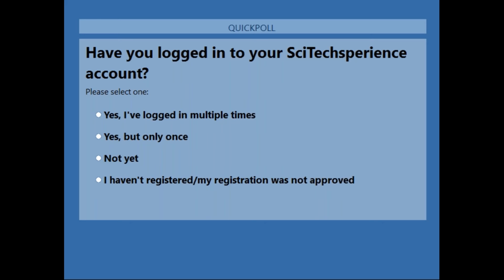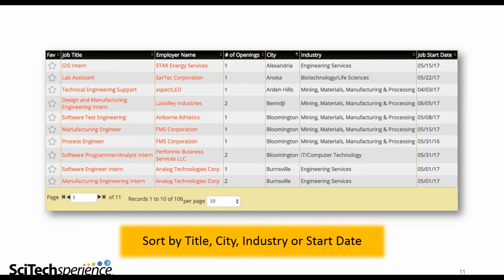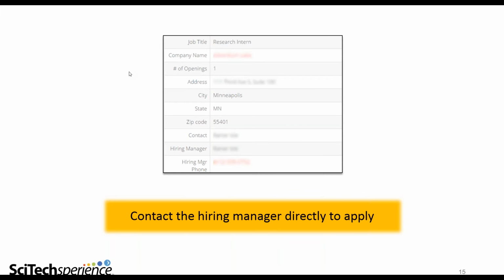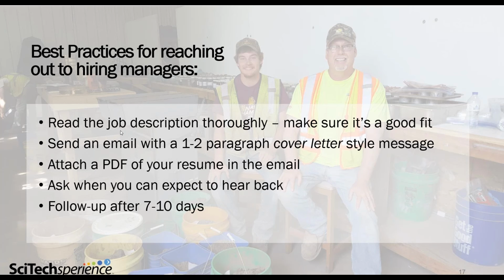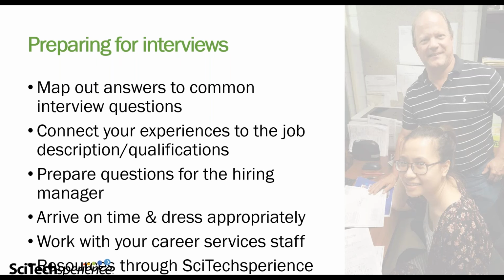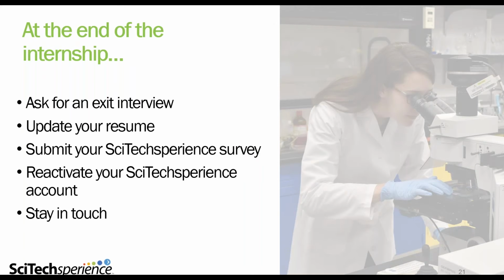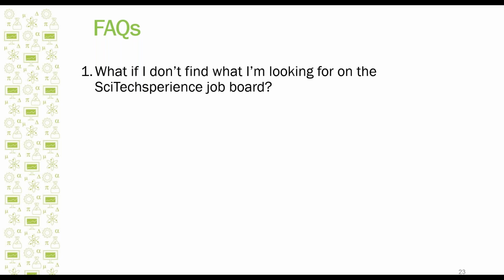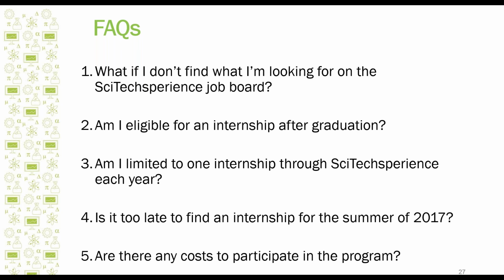Webinar: I've registered with SciTechsperience, now what?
Recording of a webinar hosted on April 12, 2017 about the SciTechsperience Internship Program. SciTechsperience is an internship program that connects college students studying science, technology, engineering and math (STEM) disciplines to paid internships in small to mid-sized Minnesota companies. to learn more.